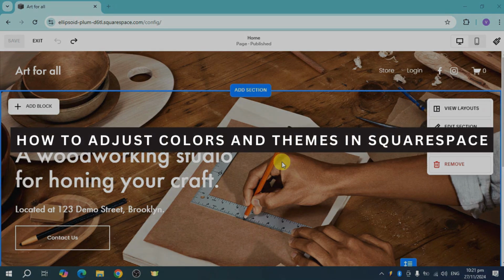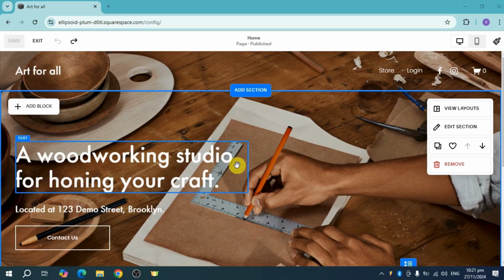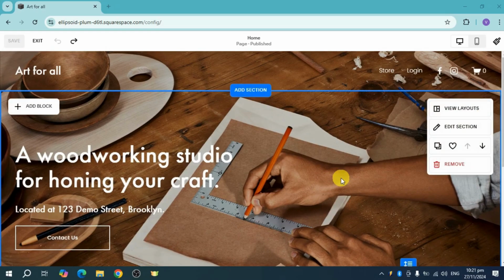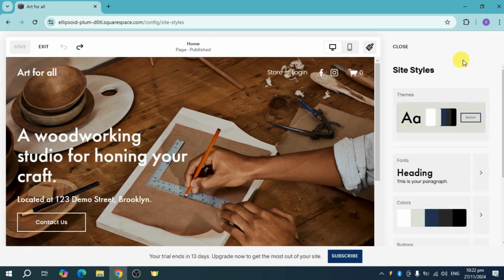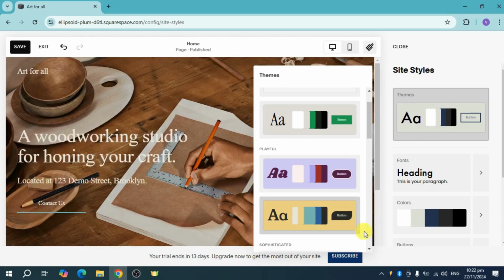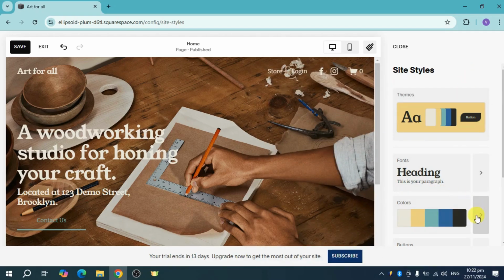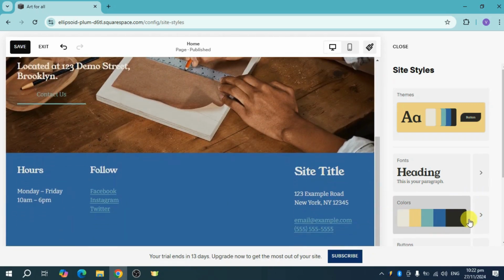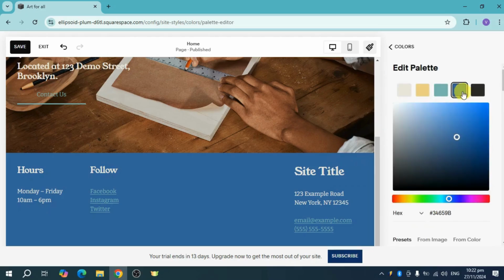How to Adjust Colors and Themes in Squarespace | Squarespace Tutorial (2027)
Want to personalize your website’s look and feel? Squarespace allows you to adjust colors and themes to match your brand and style. This tutorial will guide you through customizing colors and themes in Squarespace.

In this tutorial, you’ll learn:
How to navigate to the design settings for colors and themes.
Step-by-step instructions for choosing and customizing your color palette.
Tips for using colors effectively to create a visually appealing website.

Set your style—follow these steps to adjust colors and themes in Squarespace!